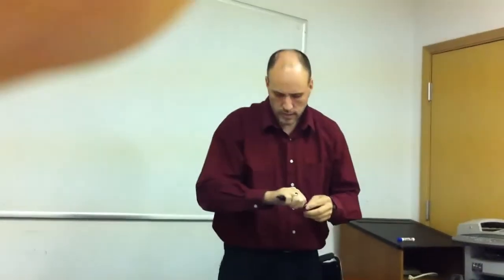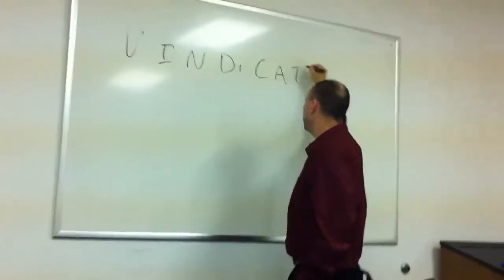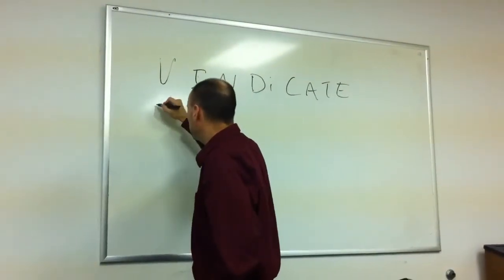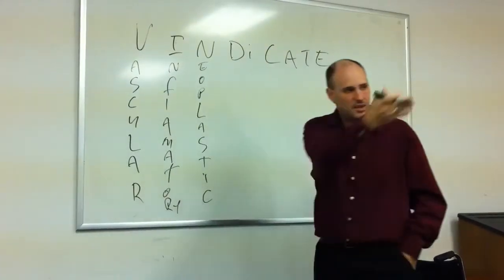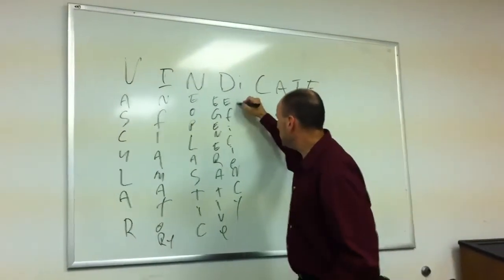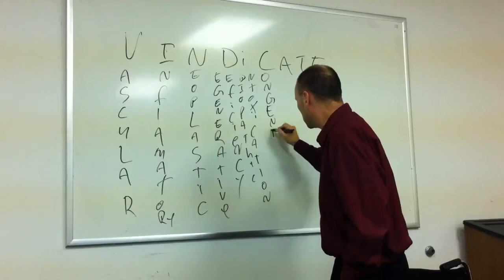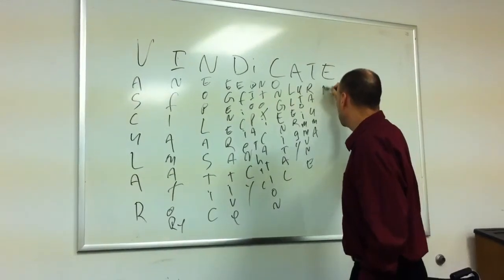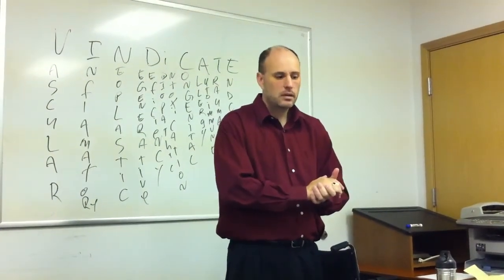Vindicate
Vindicate mnemonic for differential diagnosis